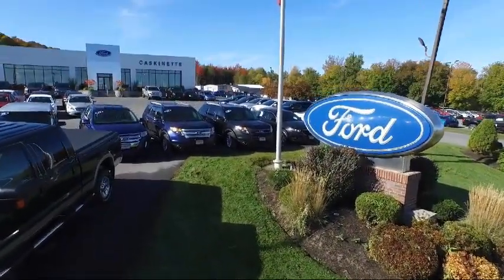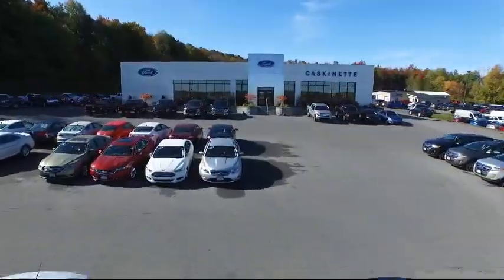2016 Ford F-150 Super Cab Carthage Watertown Gouverneur Syracuse Utica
2016 Ford F-150 Super Cab Stock Number: 9408B Vin:1FTFX1EF4GFB60866.

Caskinette Ford
36788 NY - 26